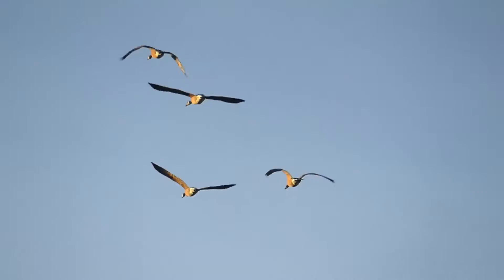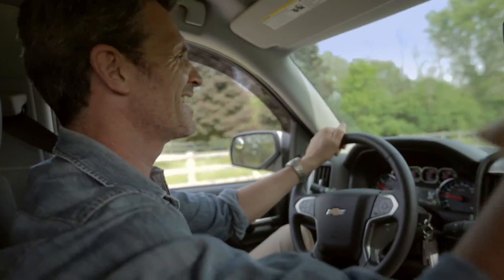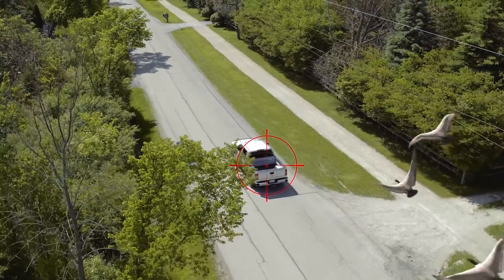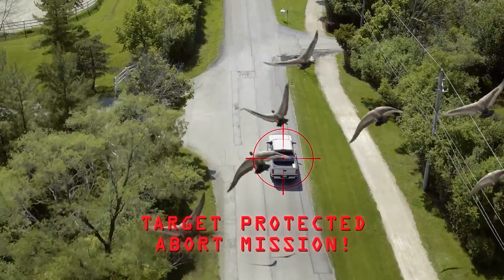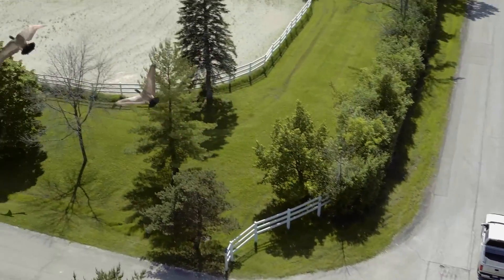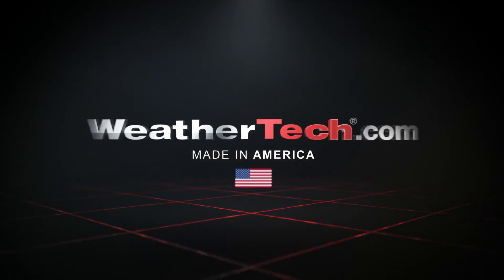V-Formation WeatherTech Commercial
On the great American road, you never know what your truck or SUV may get hit with. For the ultimate vehicle protection, nothing protects like WeatherTech!